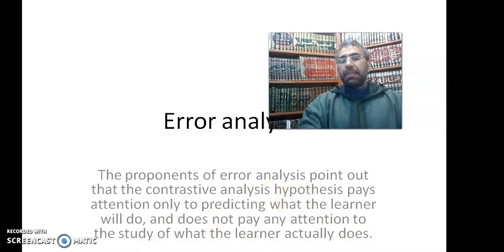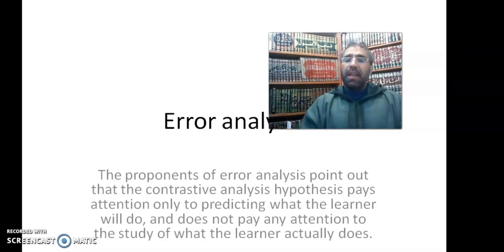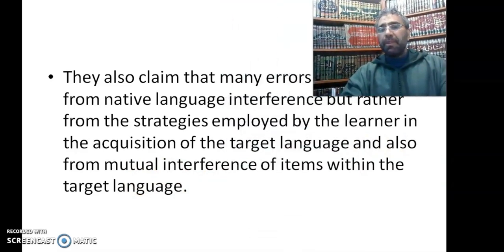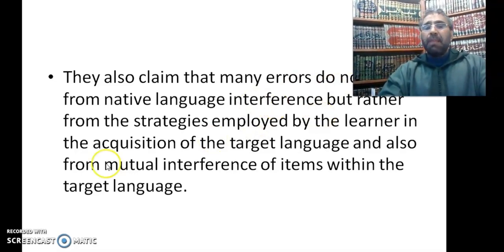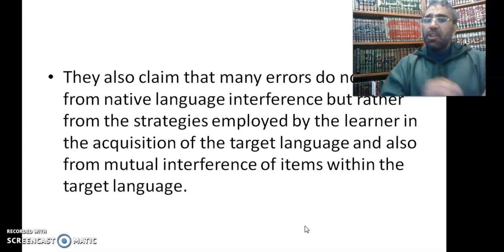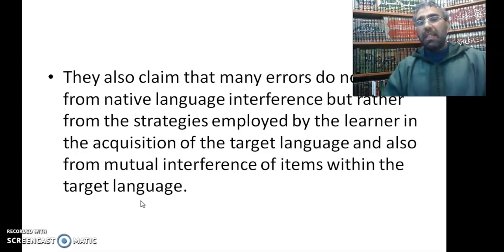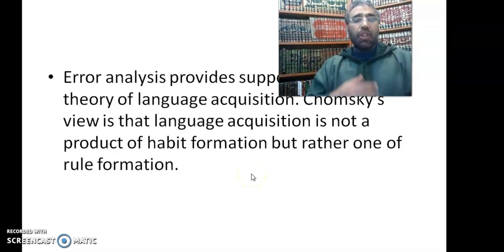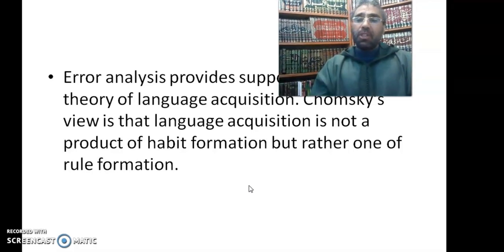Error Analysis Professor Heggach